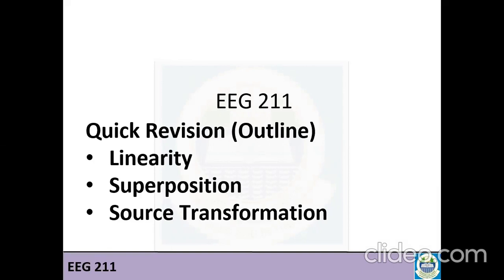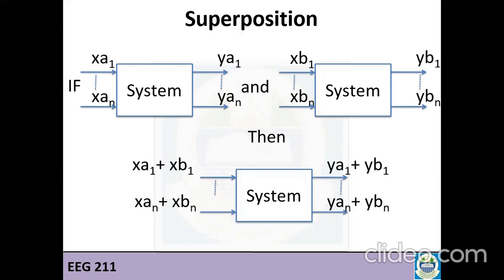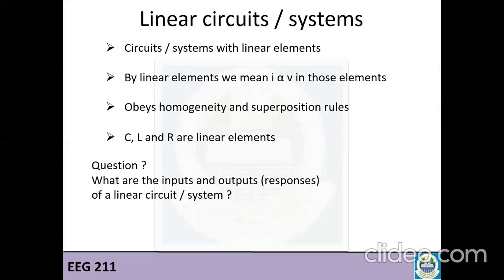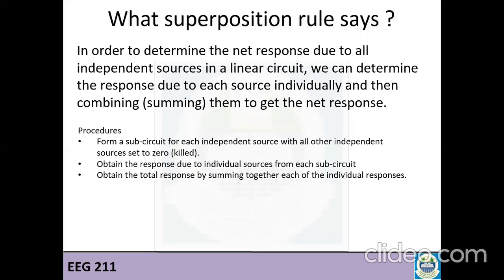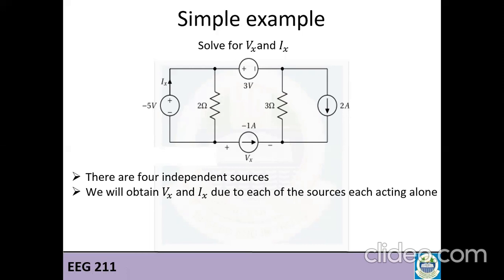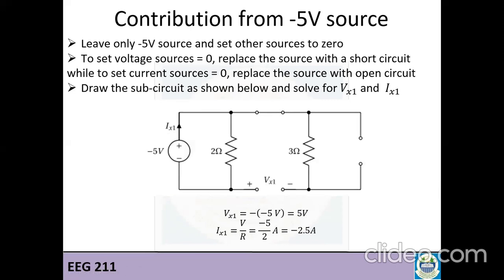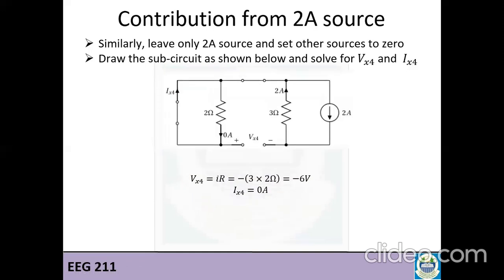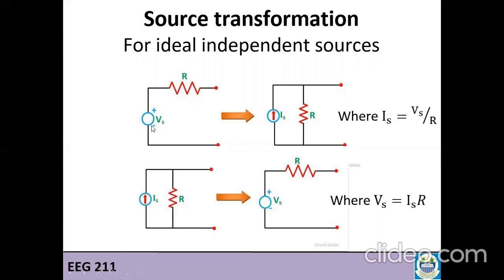revision linearity and superposition new